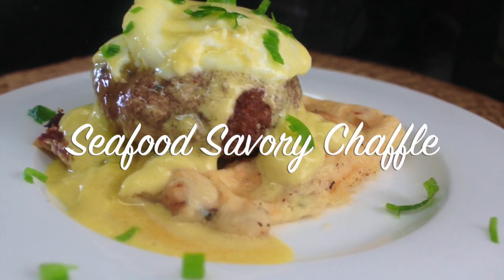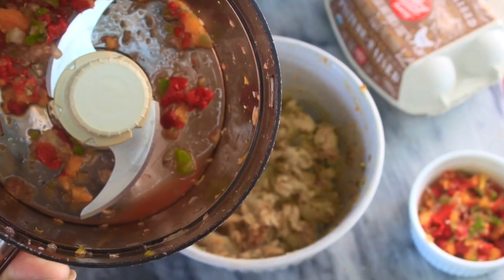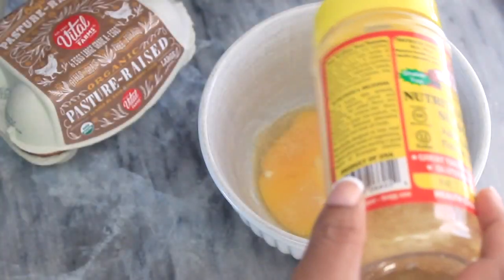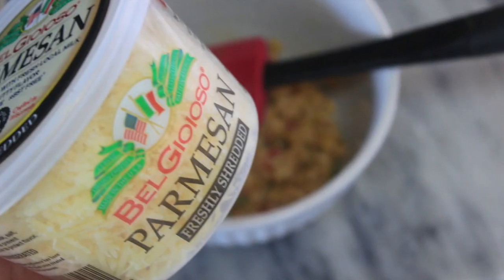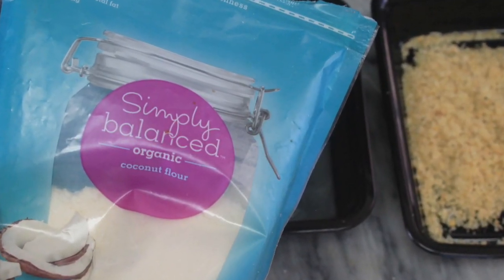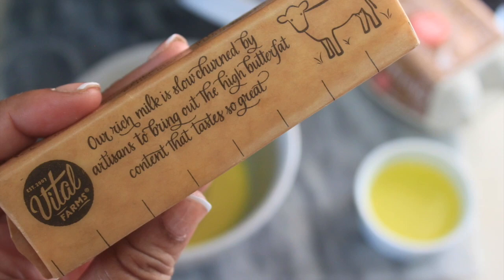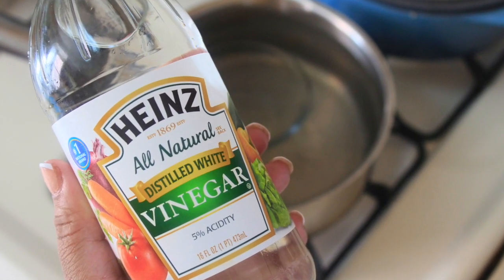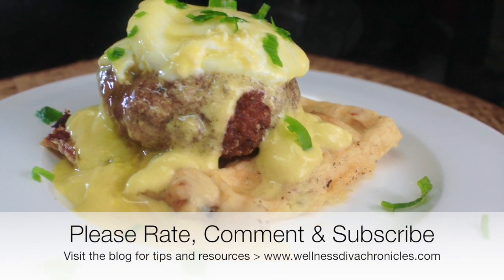CRAB & SHRIMP CHAFFLES | CRAB & SHRIMP KETO FRIED CAKE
This video is a demonstration of how to make a savory version of what’s become the 'anytime' meal of my dreams: a keto 'chaffle' with a savory twist!

This is a multi-part recipe as I show you how to make the seafood chaffle, a crab & shrimp (crispy and tender) seafood cake, a poached egg AND some luxurious, homemade, hollandaise sauce—so many gems in this TUT!

Shrimp Crab Cake - 8:59
Hollandaise Sauce - 10:52
Poached Egg - 14:10

Recipe:

Seafood (Crab & Shrimp) Chaffle

Crab Cake:

1/2 can, crab meat
2 oz., shrimp (deveined and tail removed)
Add a sprinkling os salt and seasoning (e.g., black pepper, Flavor God Garlic Lovers, oregano, smoked paprika, nutritional yeast, et al), to taste

First Dry Dredge (coating base):

1/3 cup, coconut flour
1/4 tsp, sea salt

Second Dry Dredge (coating): Cals 103 | Fat 9g |Carbs 1g |Fiber 0g | Protein 6g

1/3 cup, parmesan cheese
1/3 cup, Pili nuts
1/8 tsp, sea salt
1/2 tsp, Flavor God (Garlic Lovers)
1/4 tsp, onion powder
1/4 tsp, garlic powder
2 tbsp, pork rinds

Seafood Chaffle: 1 of 4 servings - Cal 74 | Fat 4g per serving | Carb 1g | Fiber 0g | Protein 8g

1, egg (large)
1/2 cup, mozzarella cheese (shredded)
2 tbsp, halloumi (grilling cheese)
1/2 tsp, Flavor God (Garlic Lovers)
1/3 can, crab meat
1 oz., shrimp (deveined and tail removed)
1/8 tsp, sea salt
1/4 tsp, onion powder
1/2 tsp, nutritional yeast
1/2 tsp, Mexican Oregano
1 tsp, white onion
1 tsp, mixed bell peppers

Poached Egg: Cals 74 | Fat 5g | Carbs 1 | Fiber 0

1, egg (whole)
1 tsp, white vinegar
1/2, fresh chives (shredded)

Hollandaise Sauce: 1 of 8 servings - Cals 116 | Fat 12.7g | Carbs 0.2 | Protein 0.8 g | Fiber 0g

2, egg yolks
1/2, salted butter (melted)
1 tsp, lemon juice
1/4 tsp, Himalayan sea salt

PRODUCTS USED:

- Dash Mini Waffle Maker (couldn't find actual wale maker online)

Almond Flour - 16oz - Simply Balanced
Native (Organic) Coconut Flour

- Redmond's Real Mineral Salt

Songs Used (Creator's Studio copyright-free tracks):

- Flames
- Aquarius